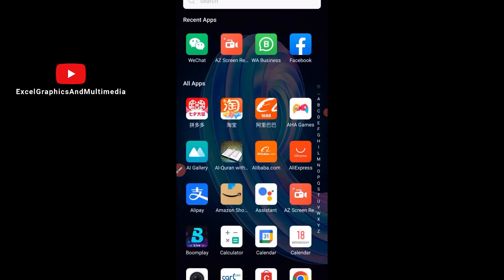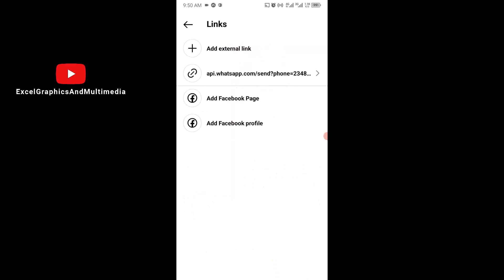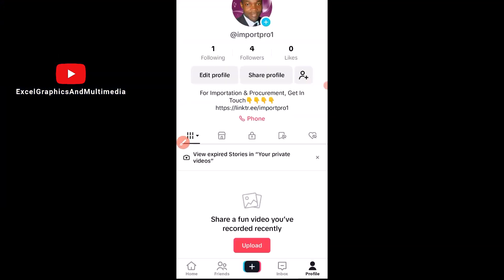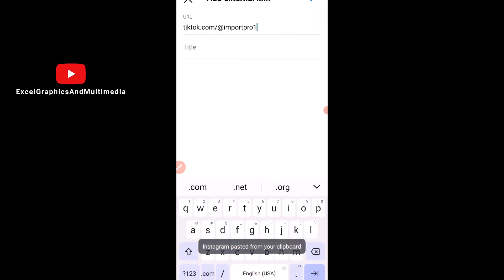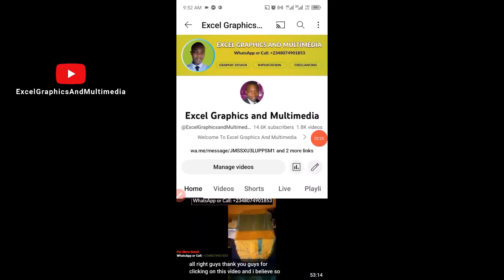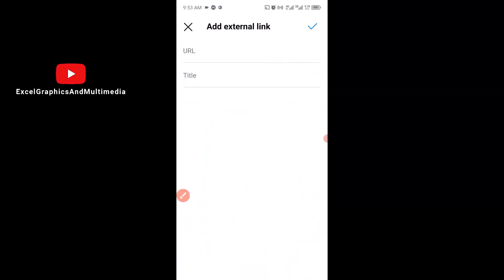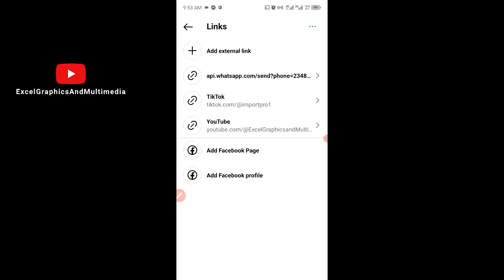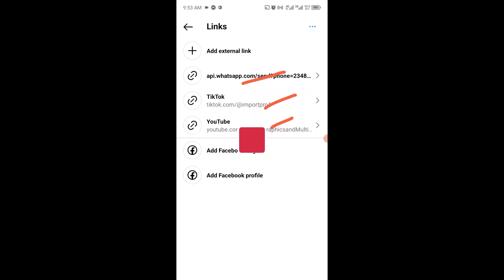How To Add Multiple Links to Instagram Bio - Easy Tutorial